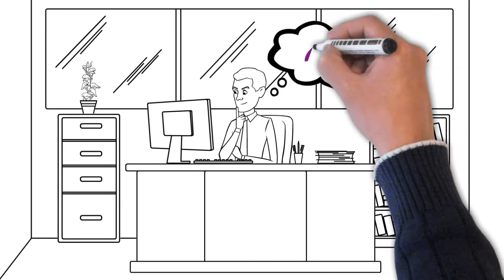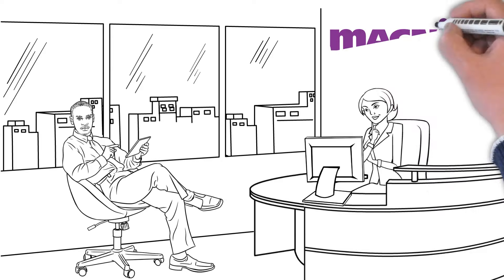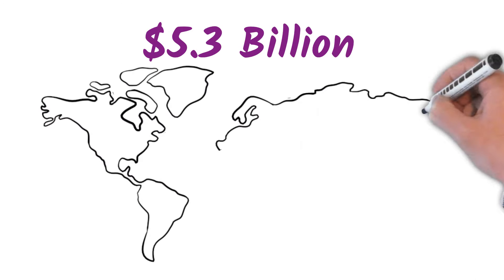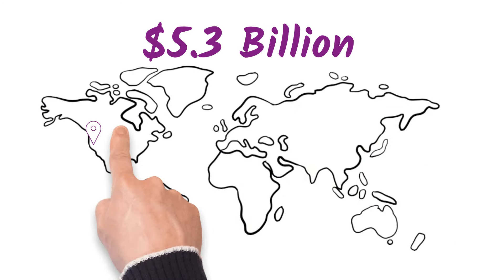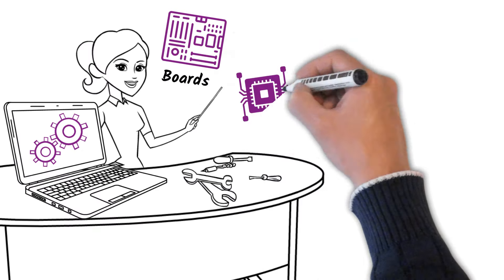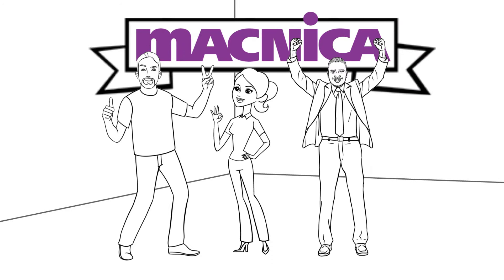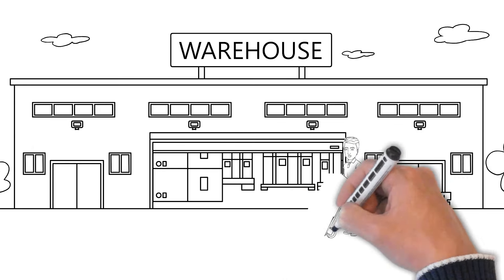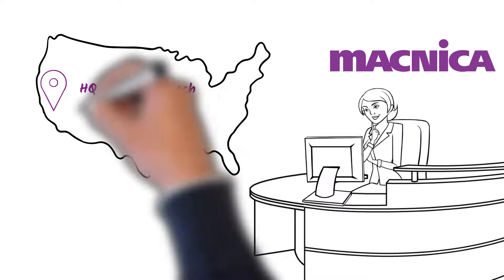A Few Things You Should Know About Macnica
Macnica offers the best flat panel displays together with unique customization and fulfillment solutions designed to meet OEMs (Original Equipment Manufacturers) specific needs.

Whether you need a raw LCD or a full assembly with touch sensitive film, cover glass, and custom bezel silk-screened with your logo, Macnica can support you in one delivery or with long term warehousing and logistics plans. We’re here to help.

We offer Innolux displays in sizes from 3.5” to 120” diagonal, ideal for medical, industrial, automotive and consumer applications such as control panels, instruments and digital signage displays.

Our Ortus Technology offerings provide small to medium-sized displays with exceptional low-power sunlight-readable color and contrast perfect for environmentally demanding industrial applications such as hand terminals, point-of-sale, factory automation and office equipment.

Macnica displays offer a cost-effective solution for any commercial, medical or consumer product that require high quality and fast turnaround, in sizes from 1.33” to 15.6” diagonal.